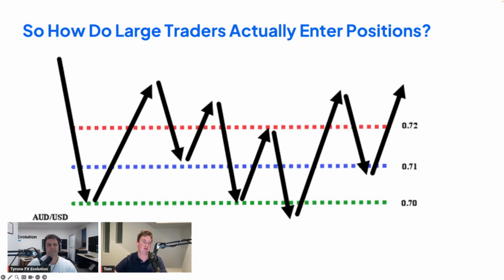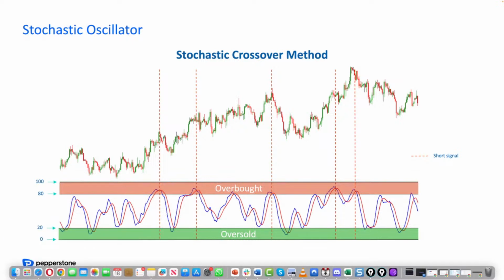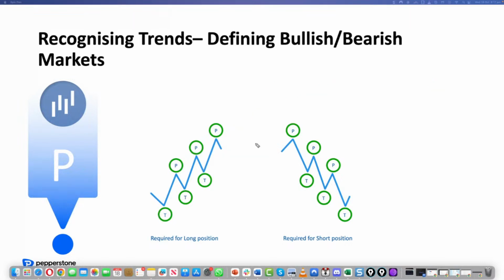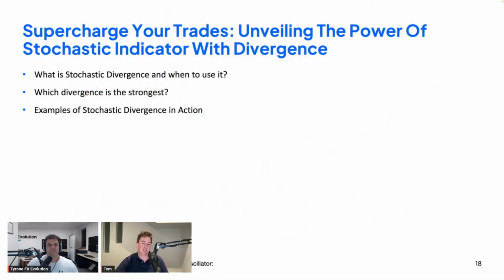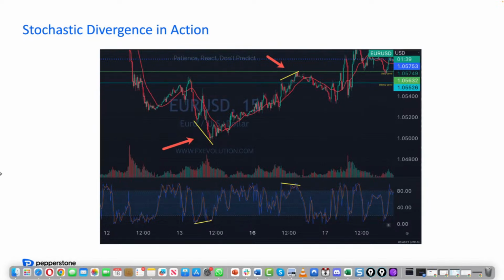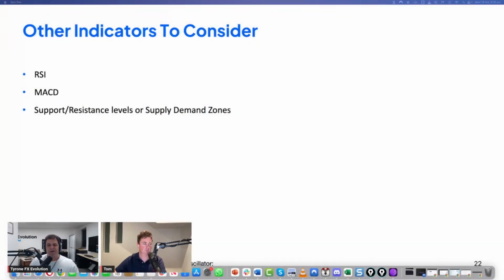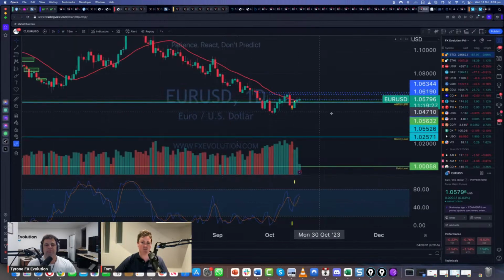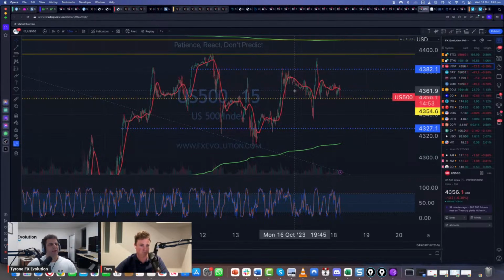Scalping with the Stochastic Oscillator: A Simple yet Powerful Trading Strategy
Join us for an interactive webinar with FX Evolution as they take you through all you need to know about scalping, including:

✔ Attendees will gain a clear understanding of how to effectively utilize the Stochastic Oscillator for scalping, enhancing their ability to execute precise and impactful trades.
✔ By the end of the session, participants will be proficient in interpreting Stochastic Oscillator signals, allowing them to confidently apply this simple yet powerful strategy to their trading approach.
✔ Learners will leave with practical insights into integrating the Stochastic Oscillator into their scalping toolkit, enabling them to make informed decisions and optimize their trading outcomes.

This webinar is part of our "Master the Markets" series of free weekly webinars that run live every Wednesday. Register here to stay informed on upcoming webinars and get the maximum benefit.